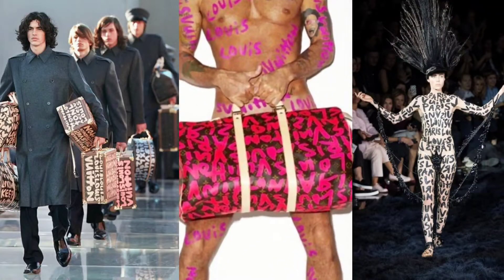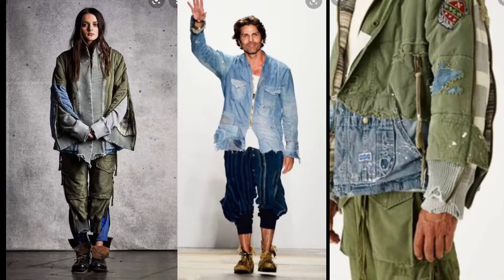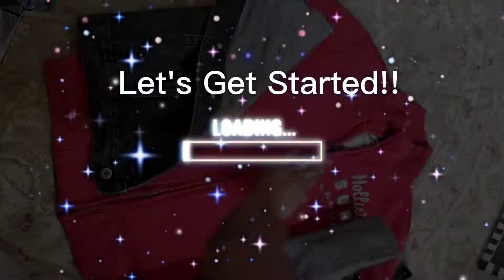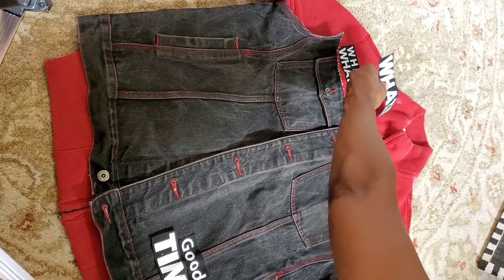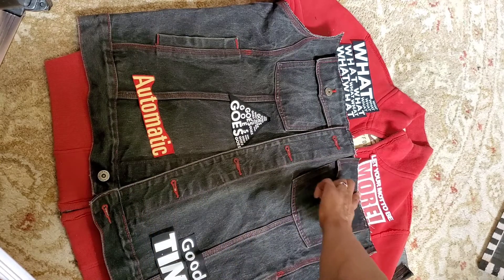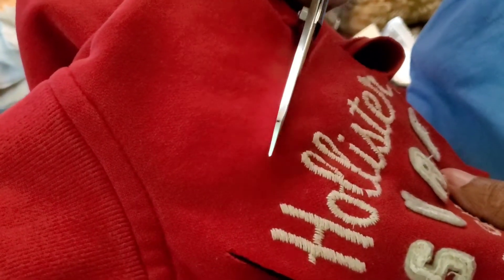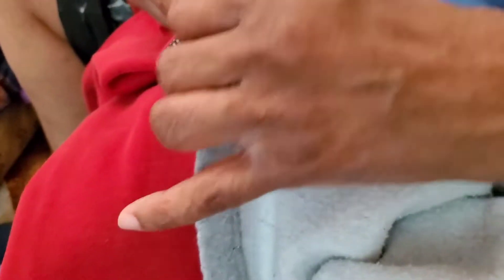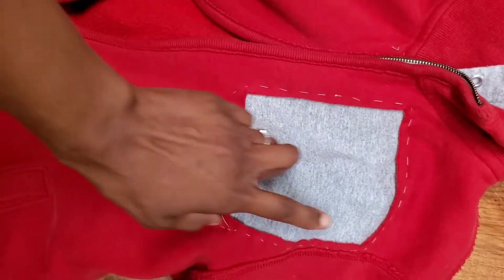Green Fashion: Upcycled Hybrid Jacket Design.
Green fashion Greg lauren Marc jacobs slow fashion sustainability eco friendly diy clothing thrift flip Upcycled fashion sustainable fashion eco fashion ethical fashion tiktok compilation recycled fashion upcycled clothes recycled clothes sustainable fashion brands diy projects do it yourself